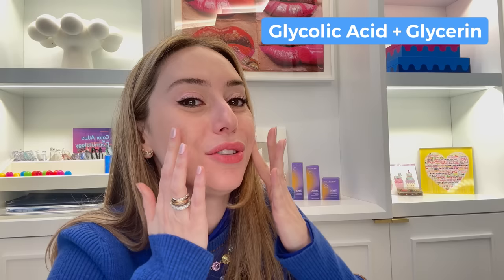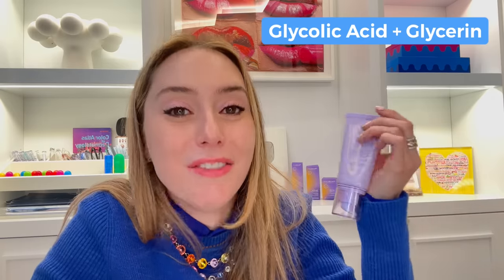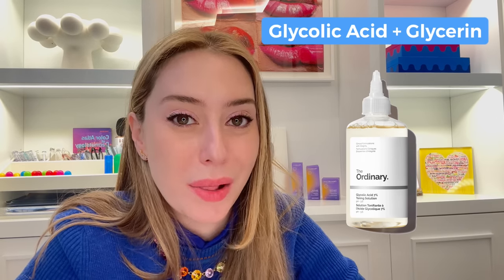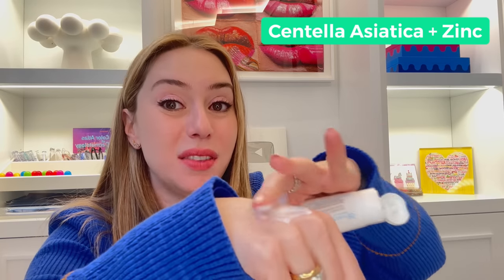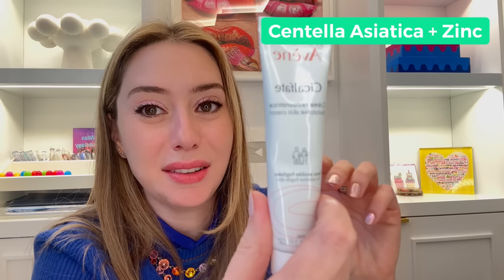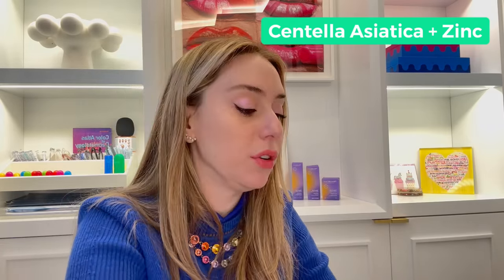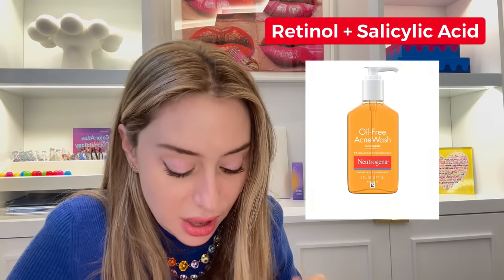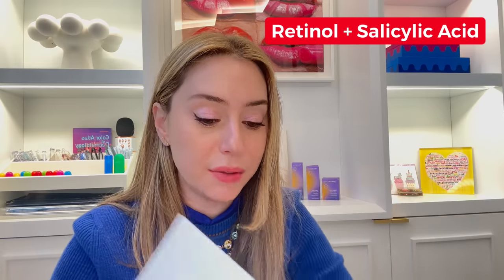Top 4 Winning Ingredient Combos for Exfoliation, Redness, Acne + Discoloration | Dr. Shereene Idriss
Ingredient soulmates ❤️ I've never been a fan of the single ingredient story, simply because ingredients work synergistically together to target your skin concerns. With single ingredient products, you end up with a million-step skincare routine... Helping you streamline it, let's talk about my 4 favorite winning ingredient combos for different concerns!

0:00 intro
1:01 exfoliation combo
3:50 redness combo
7:44 acne combo
10:49 discoloration combo

PRODUCTS MENTIONED (in order):
GLYCOLIC ACID + GLYCERIN